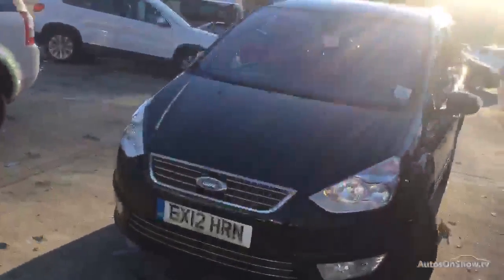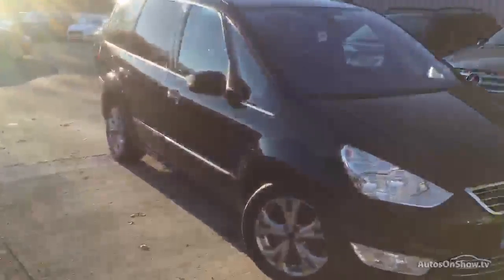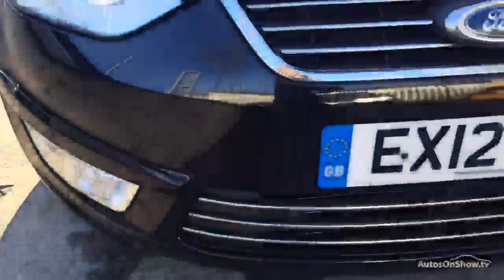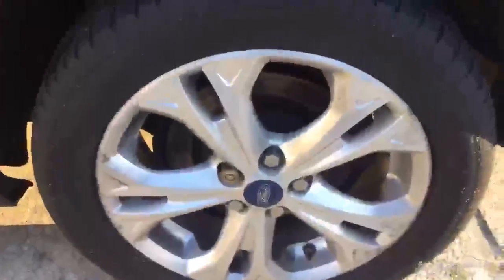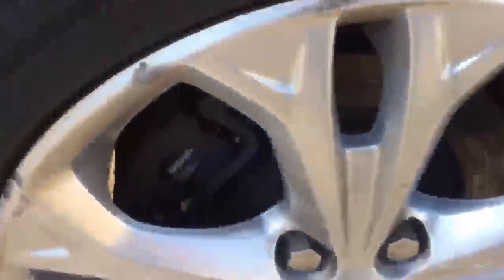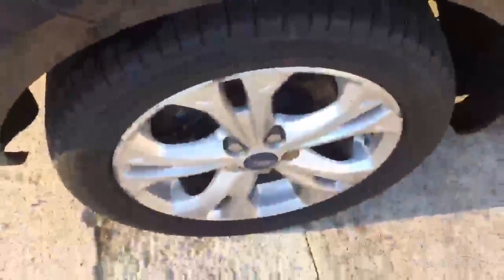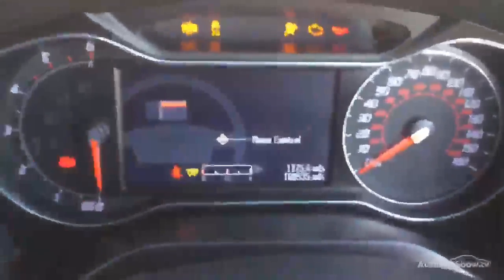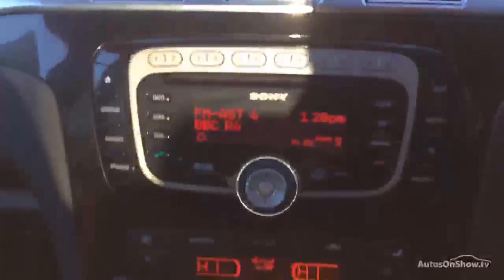FORD GALAXY TITANIUM TDCI BLACK 2012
2012 FORD GALAXY TITANIUM TDCI MPV DIESEL, in BLACK